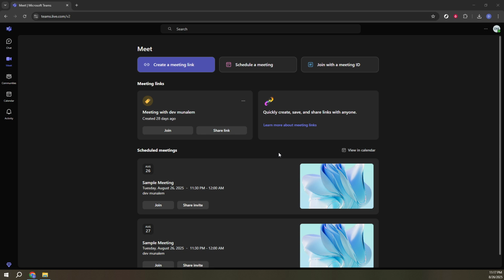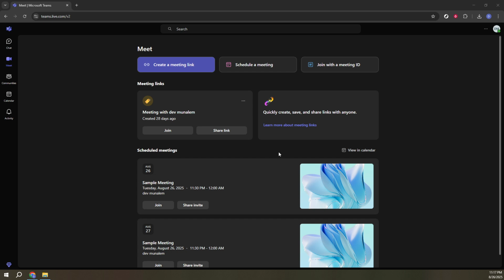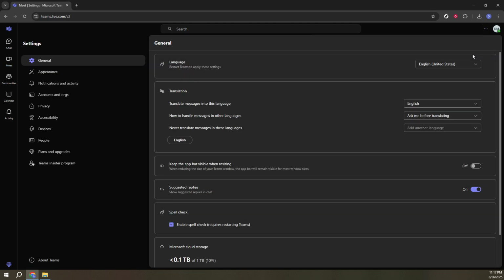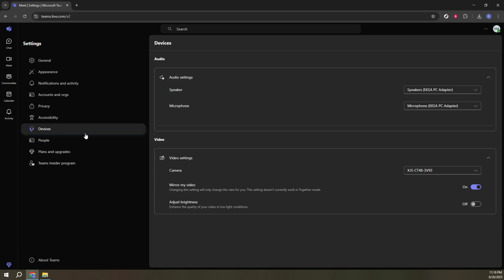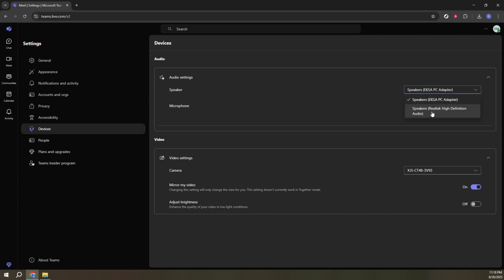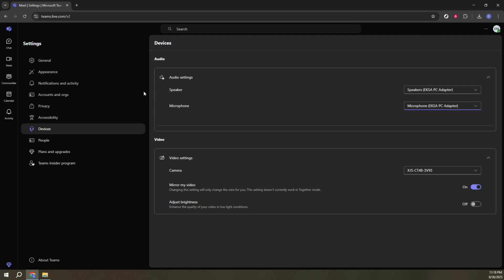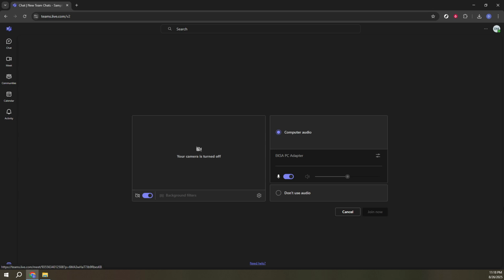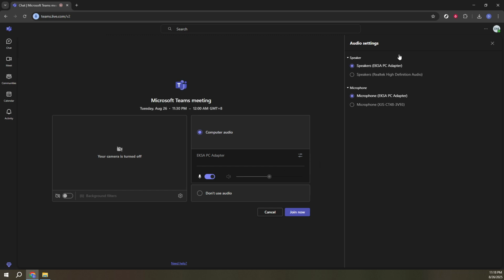How to Fix Microsoft Teams Mic Not Working (Full Guide)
How to Fix Microsoft Teams Mic Not Working